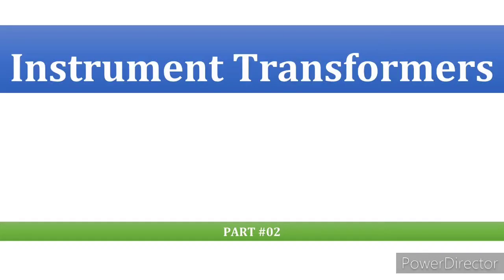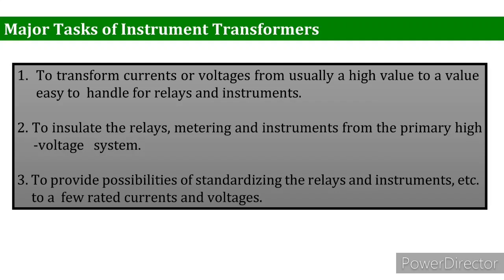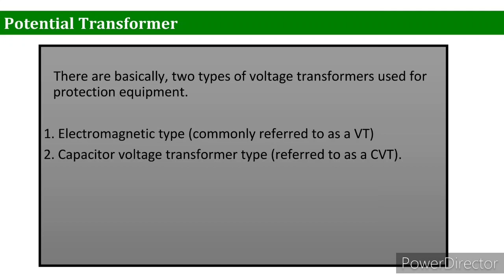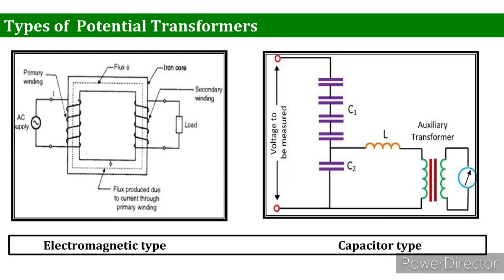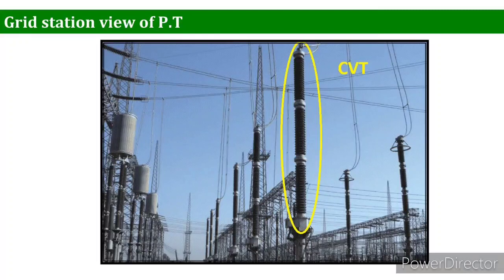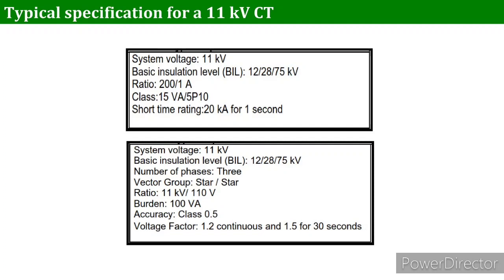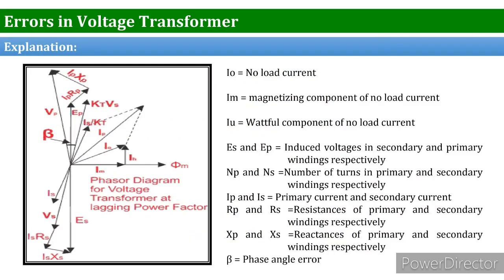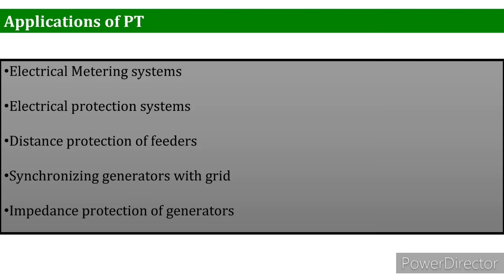Instrument transformer part 2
Instrument transformer, Potential transformer, Power System Protection